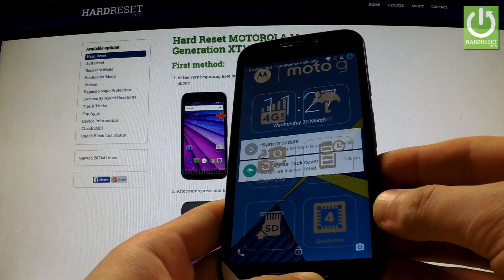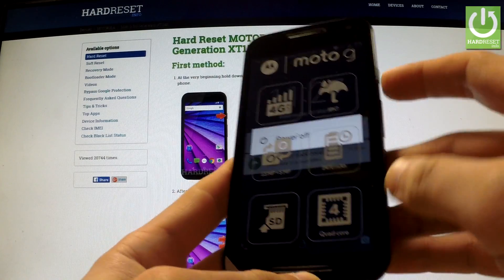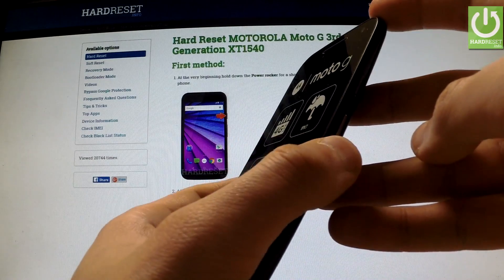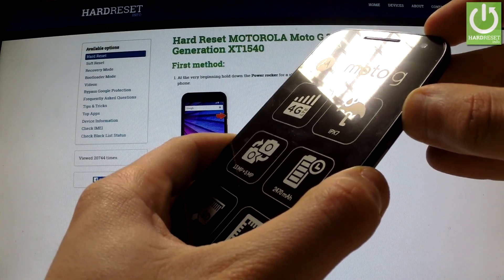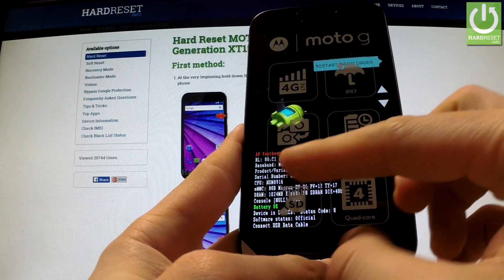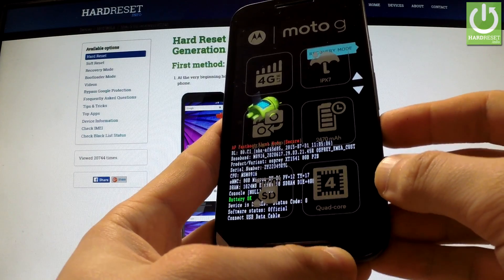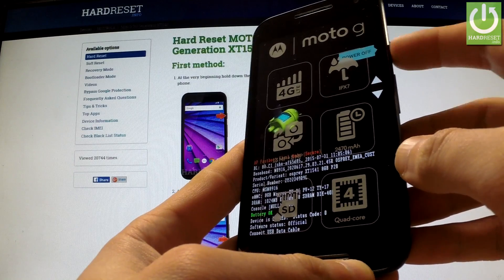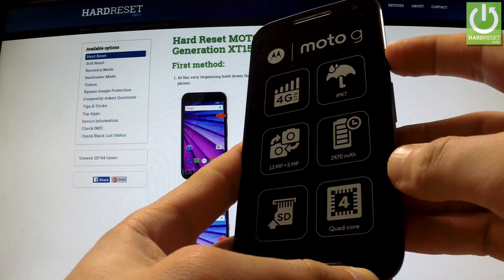Fastboot Mode MOTOROLA Moto G 3rd Generation - Enter and Quit Fastboot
How to enter fastboot mode? How to use fastboot mode? How to quit fastboot mode?
Fastboot is a protocol which may be used for updating the flash file system in your device. Using the fastboot you can modify the file system image from a comuter via USB connection. It may come in handy when you want to do a quick update of the firmware without having to use the recovery mode.